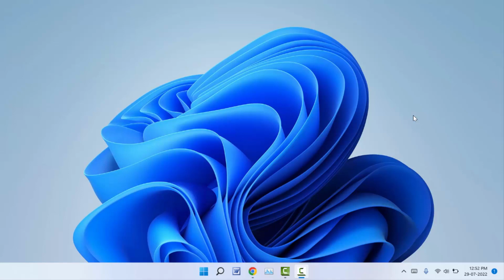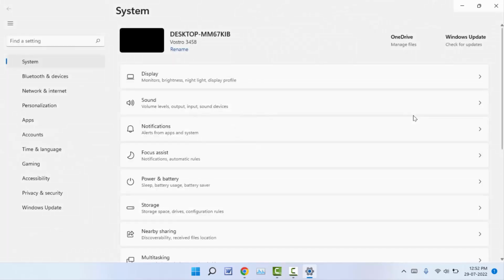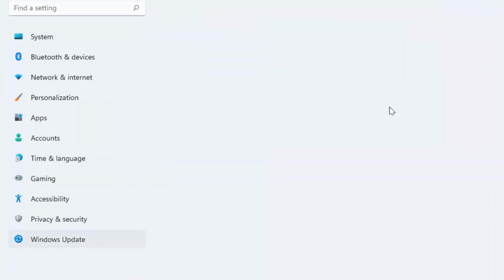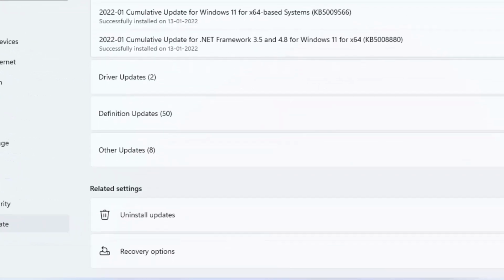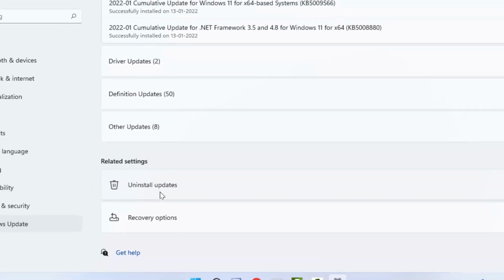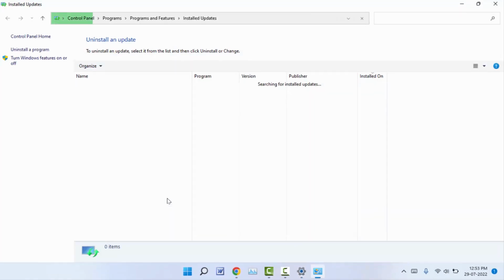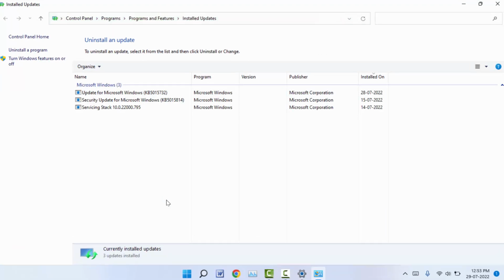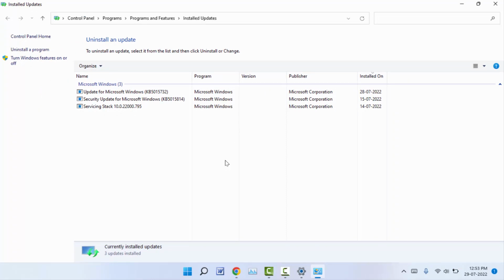How to Uninstall a Windows Update on Windows 11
On Windows 11 How to Uninstall a Windows Update
How to Delete Windows 11 Updates